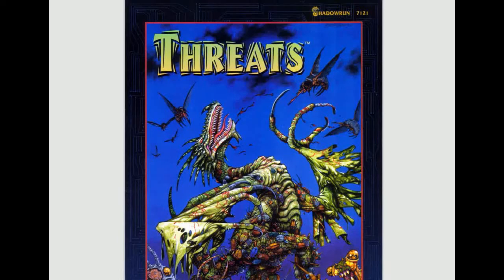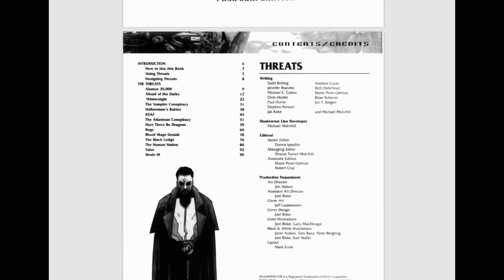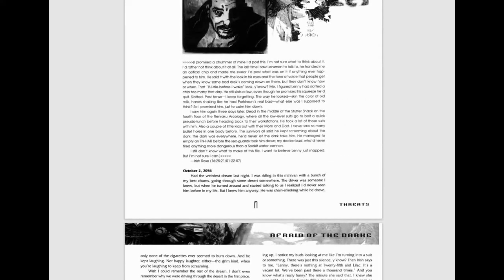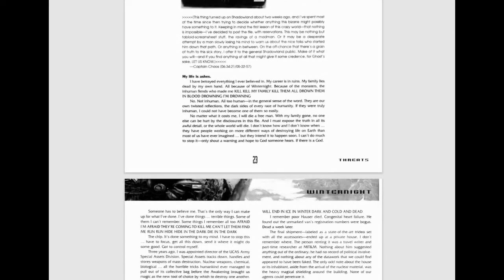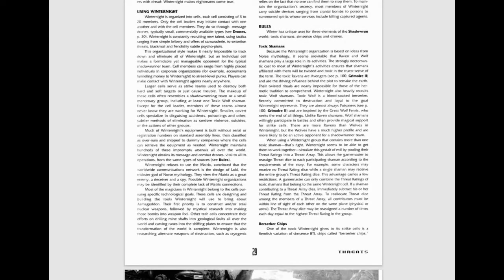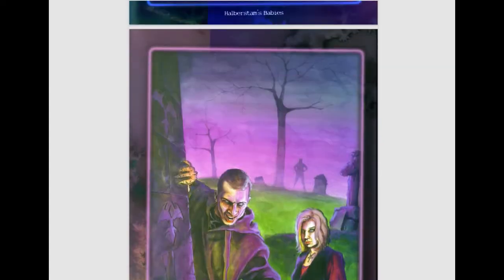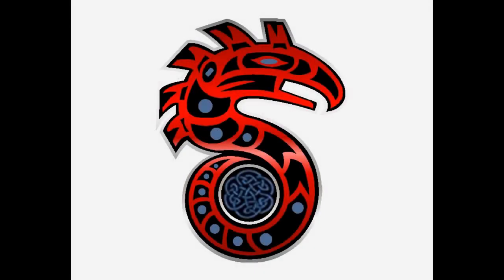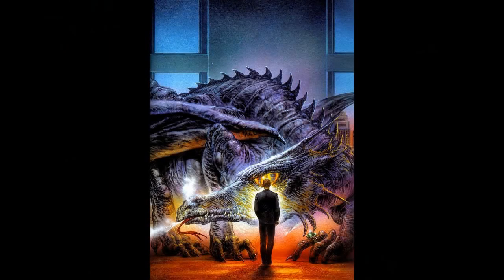Shadowrun RPG Review: Threats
Today's Shadowrun RPG review takes us back to Shadowrun Second Edition with Threats. One of the greatest world-building books of Shadowrun Second Edition, Threats tells you who you should be afraid of and why.

Is Threats full of chip truth, or is it all just another megacorp lie? You decide, chummer.